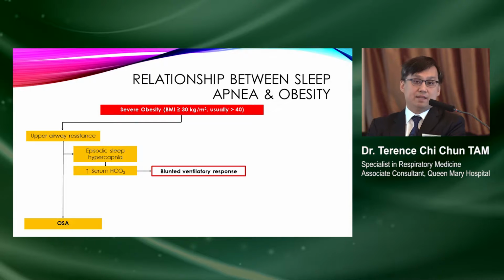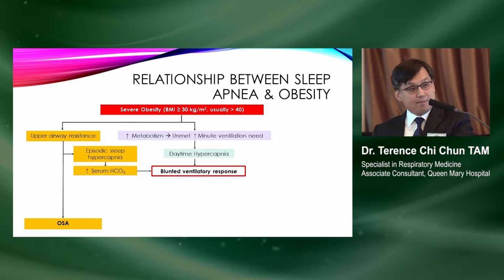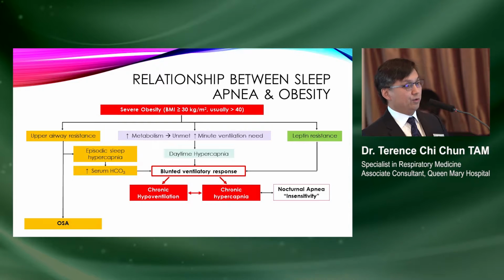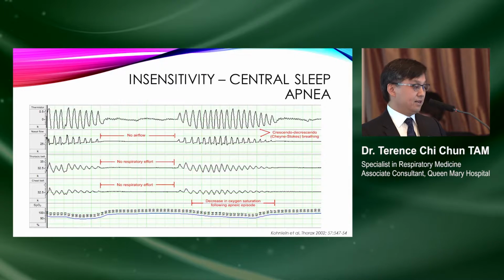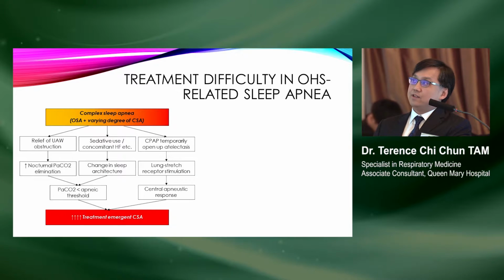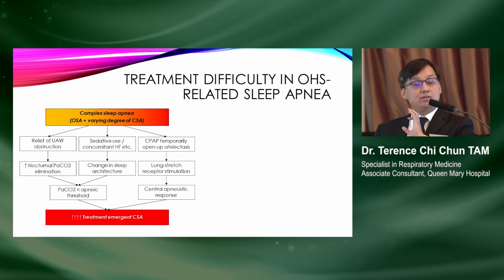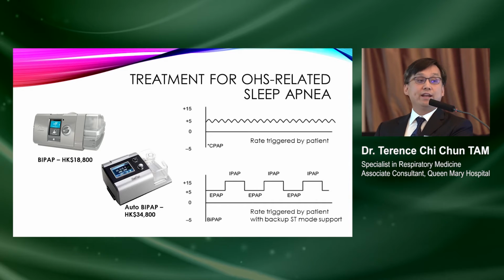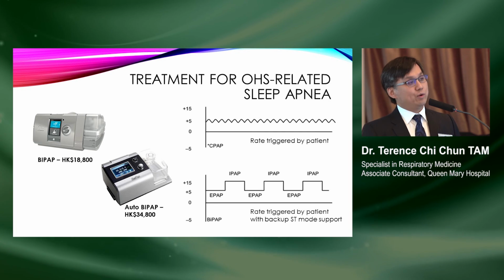Cost of Obesity in Respiratory Medicine 4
Hong Kong Obesity Society 3rd Annual Symposium 2019
The Price of Obesity- Changing landscape in Healthcare Cost & Management
Date: 26 January 2019 (Saturday)
Venue: Star Room, Level 42, Cordis Hotel
Topic: Cost of Obesity in Respiratory Medicine
Speaker: Dr Terence Chi Chun TAM